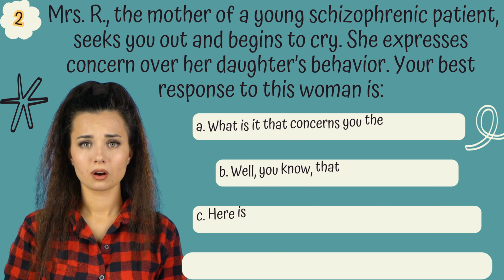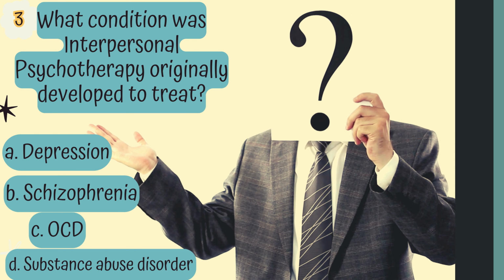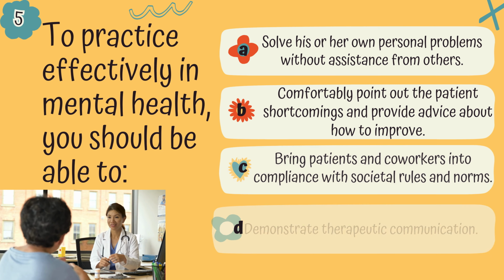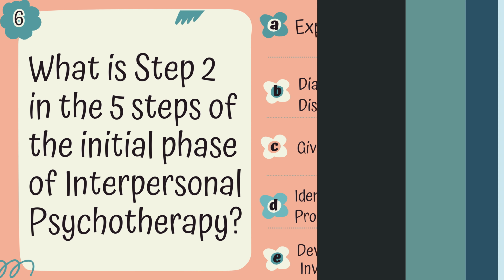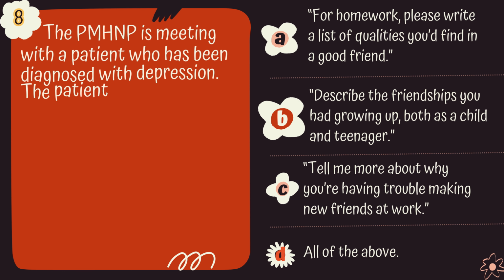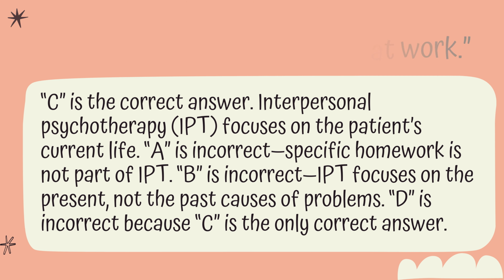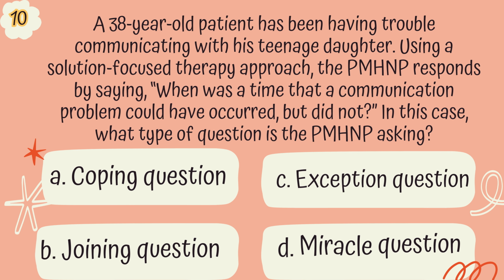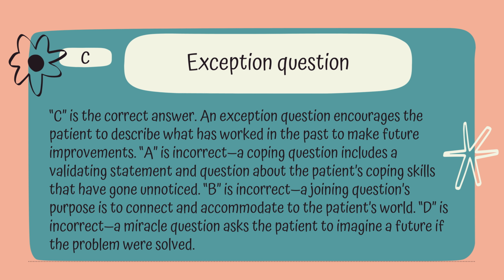Psych NP Quiz | IPT Interpersonal Psychotherapy | Interpersonal Problem-Solving Counseling Technique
Here's 10 practice questions on IPT.  If you're a medical student,  nurse or nurse practitioner these practice test questions are perfect for you.

00:00  Interpersonal Psychotherapy (IPT)
00:09 Q1 - Martial Crisis question
00:50 Q2 - Response to crying person
01:37 Q3 - Purpose of IPT
02:09 Q4 - Therapeutic Communication
02:42 Q5 - Effective Practice
03:38 Q6 - Step 2 of IPT
04:28 Q7 - Duration of IPT
05:00 Q8 - IPT approach
06:12 Q9 - Gestalt therapy
07:36 Q10 - Solution-focused Therapy

These practice test questions will help you master the concepts covered on neurotransmitters  section of the PMHNP certification exam. After studying these questions, you'll be ready to take the real exam!

In this video, we have carefully curated a series of thought-provoking questions and scenarios that cover various aspect so major depressive disorder.  From its symptoms and diagnostic criteria to treatment options and societal impact, this practice test will challenge your understanding and provide valuable insights into this often-misunderstood disorder.

Oh, by the way.  This video and content is for educational and entertainment purposes only and it is not a substitue to your professor's lectures, your textbook and is certainly not meant to self diagnosis a person nor treat any form of a condition.  This content is only to be used as a study aide to supplement the education of students.  It is not meant to make a degree seem simple to obtain.  Please consult a healthcare professional for medical advice.